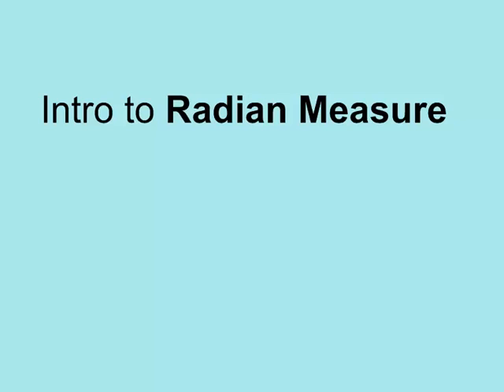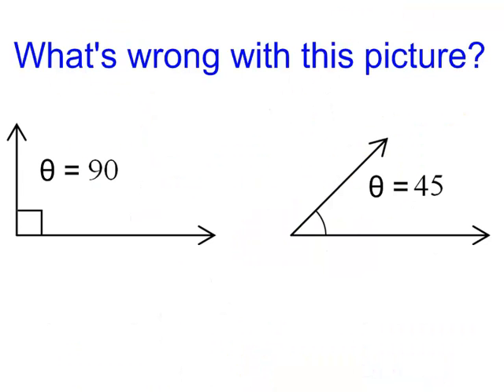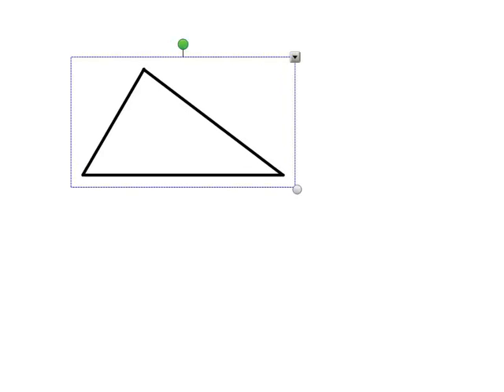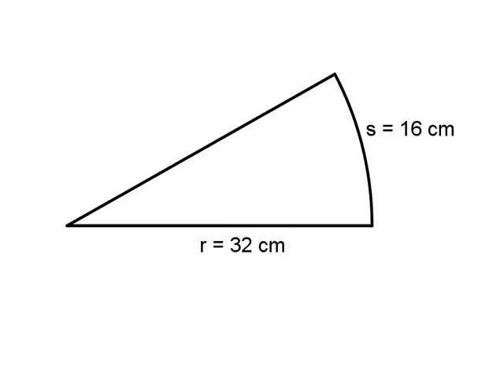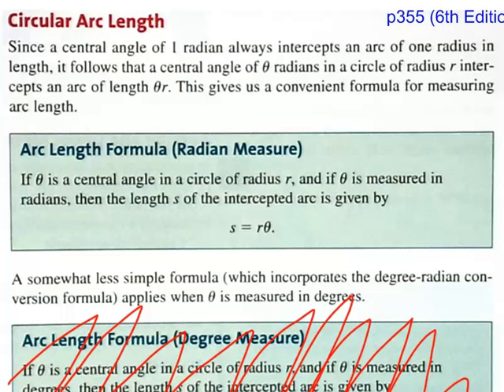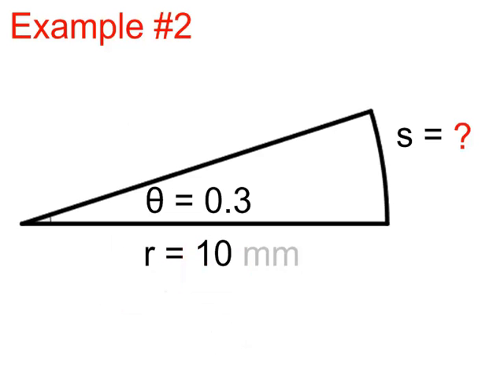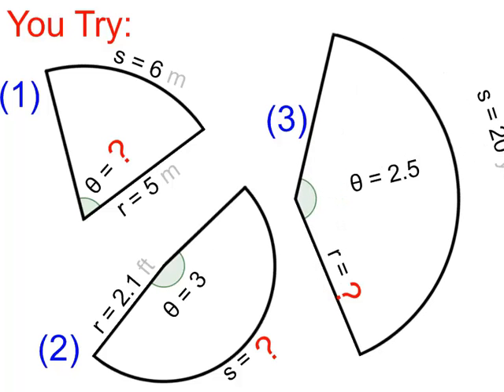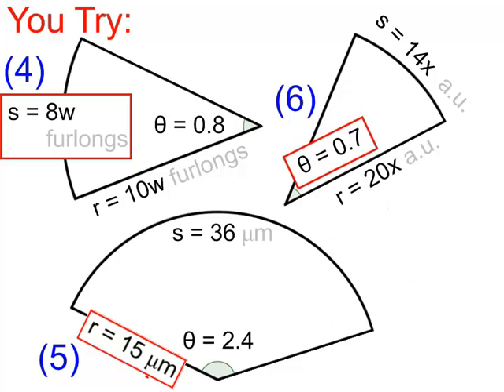4-1_Radian Introduction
Introduction to measuring angles with "radian" measure instead of "degree" measure. Learn to love it!